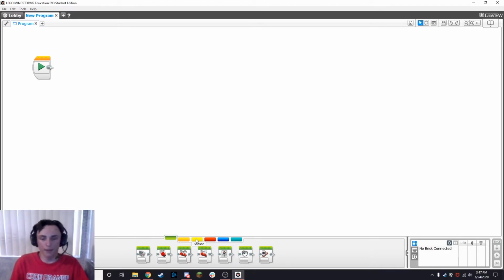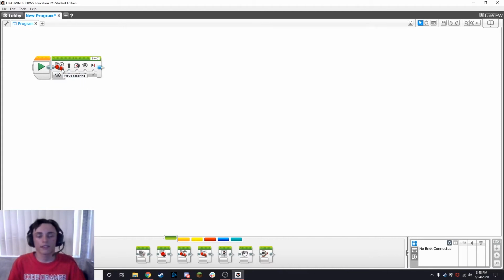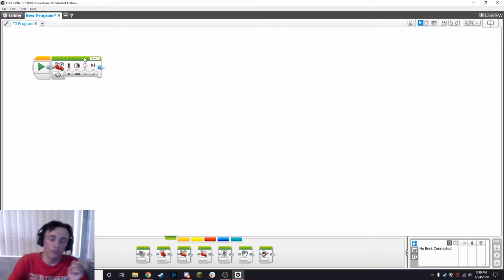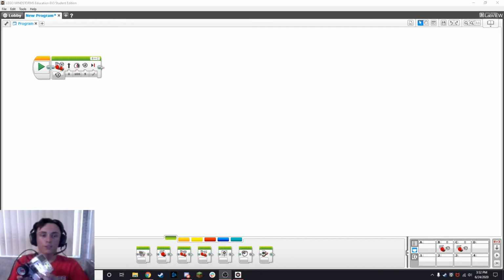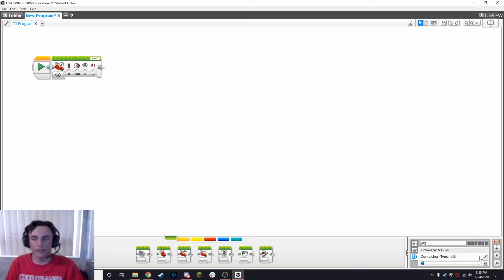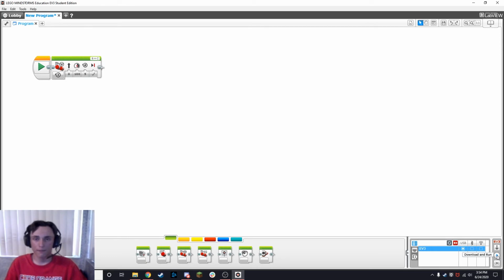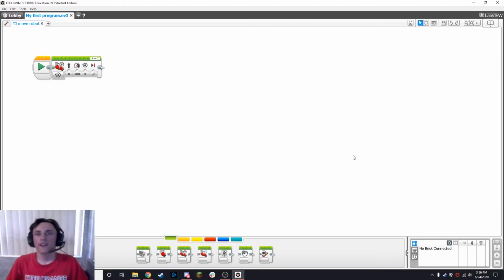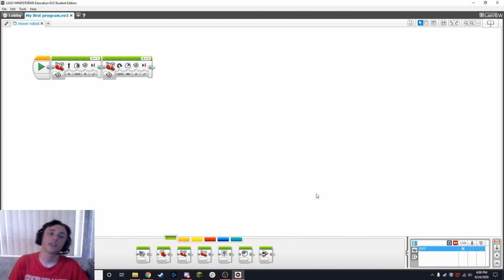FLL Series: Intro to EV3 Programming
Code Orange Presents: First Lego League Educational Series
This video starts you off with how to use the EV3 drag and drop programming software and make your robot move!

To make a new project, follow these steps!
1) Click on "New Project" on the home screen
2) Click on both "New Program" buttons
3) Make sure to save your program by pressing "CTRL + S" on your keyboard, and name your program

If you are looking to start a team, please use our FLL Quick start Guide!